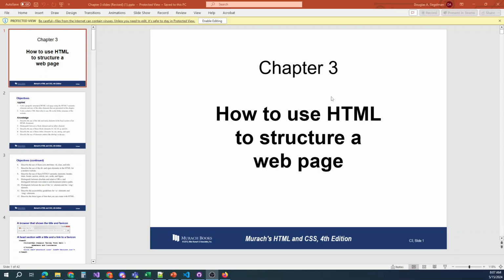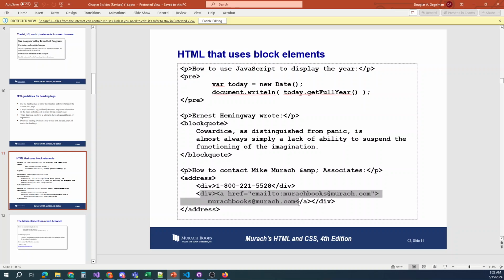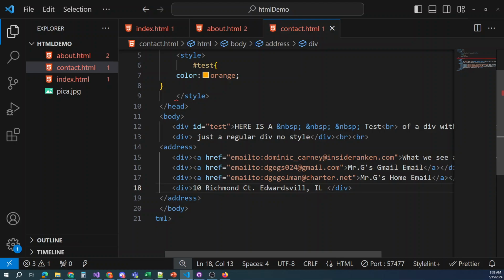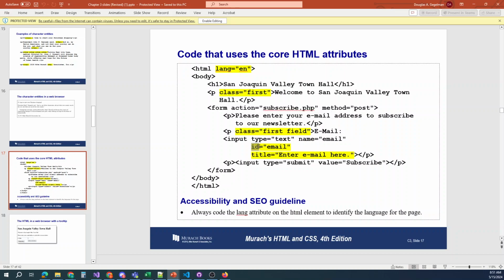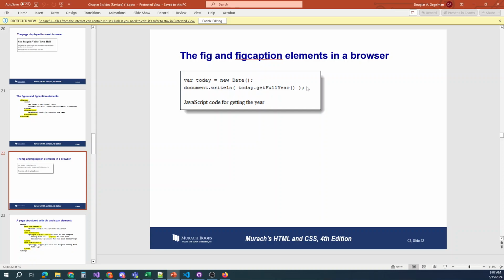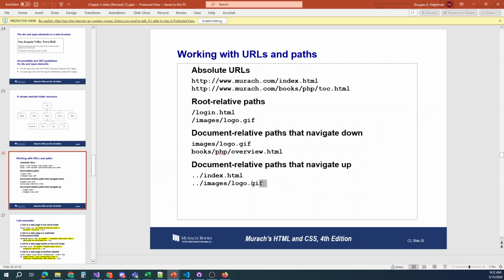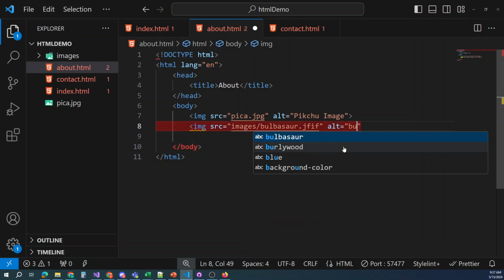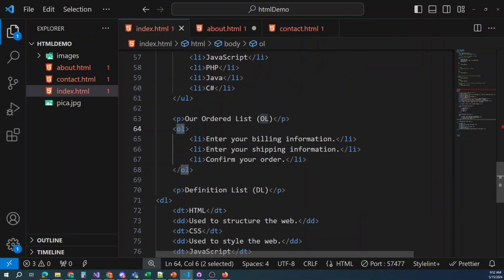How to Use HTML to Structure a Web Page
I give them a brief introduction to favicons, how to use the metadata tags in the head of your web page. They learn about some of the SEO guidelines for title tags, meta tags, heading tags, links and accessibility. A description of block and inline elements, along with character entities, HTML attributes, semantic elements. An explanation of DIV elements, web structure folders, working with URLs, creating Unordered, Ordered and Definition lists and finally how to use images in web pages.